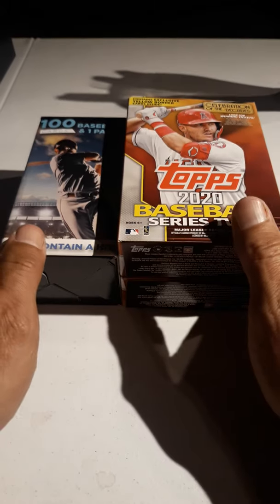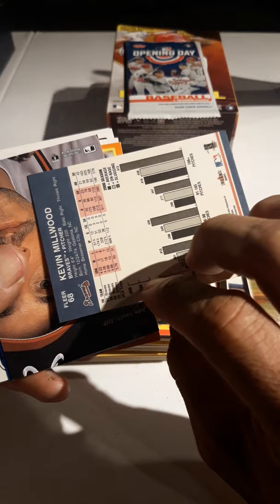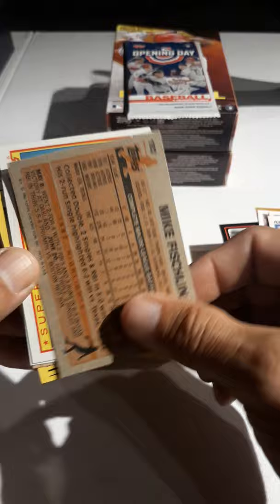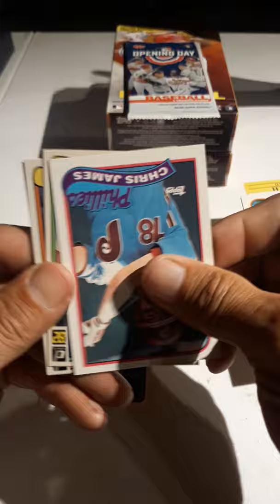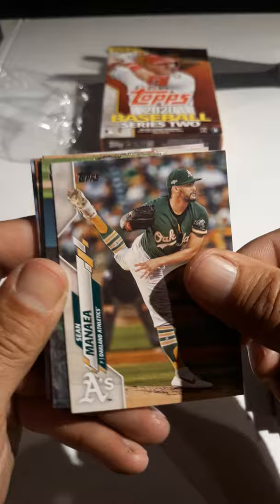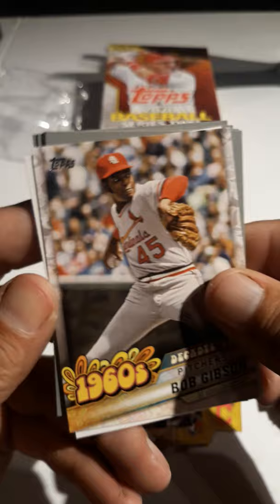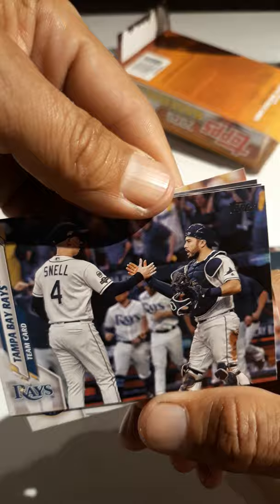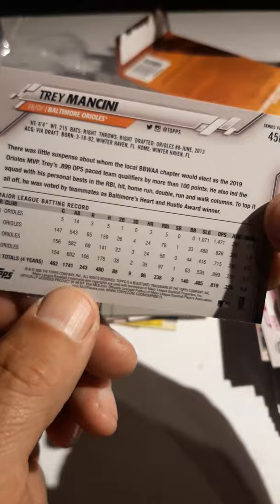Fairfield Friday baseball and 2 Walgreens Topps series 2 hangers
We open a Fairfield 100 card box and 2 Topps 2020 series 2 hangers. Yellows!